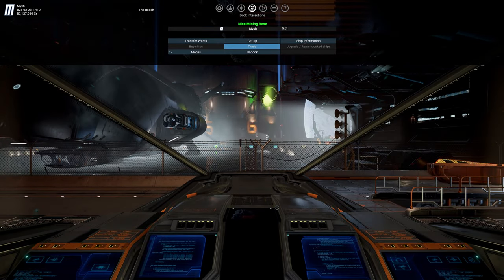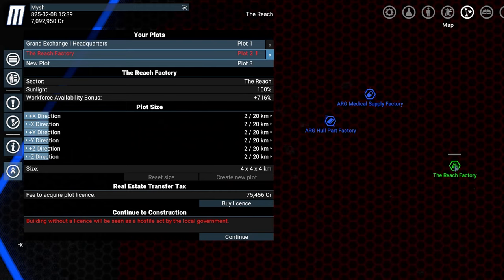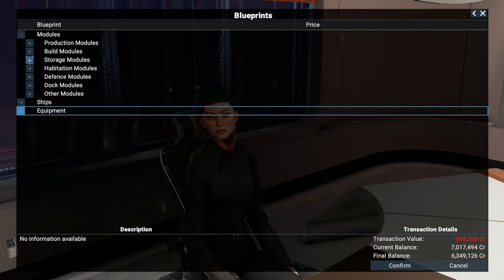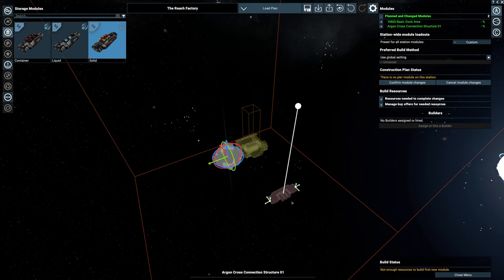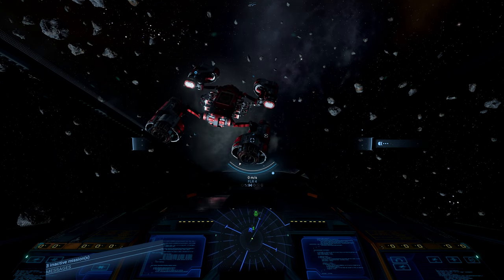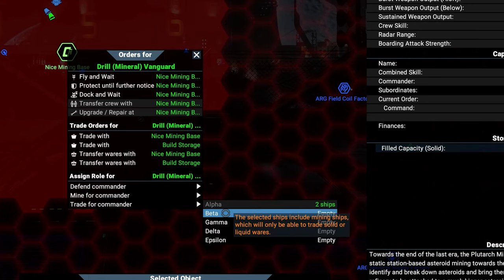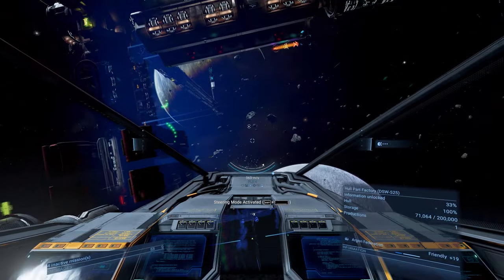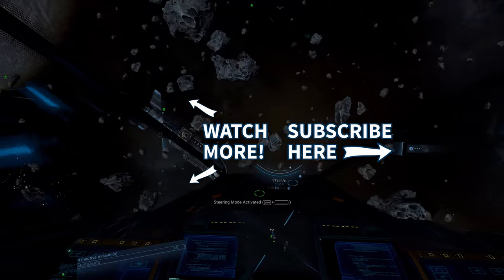X4 GUIDE: How To Build & Run a Mining Station (3/4)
Building a station and configuring trade rules seems complicated at first. It isn't! Check out this tutorial and you'll have your mining op running in no time.

I snatch time off my other occupation to run this channel.